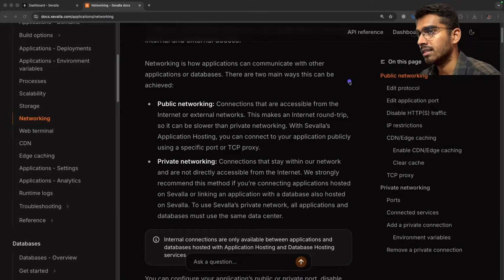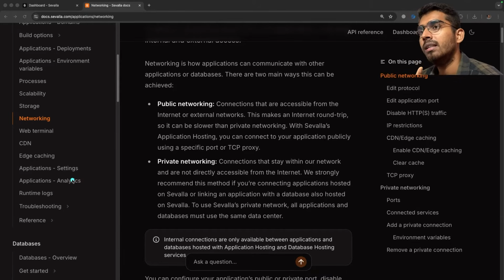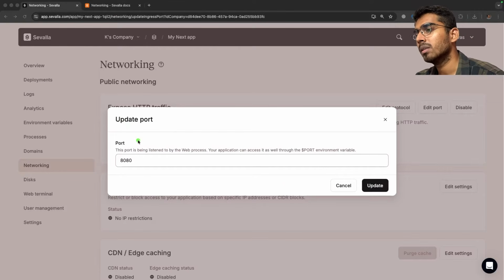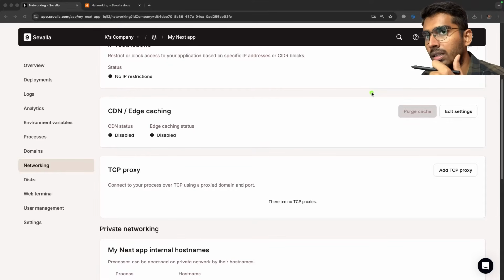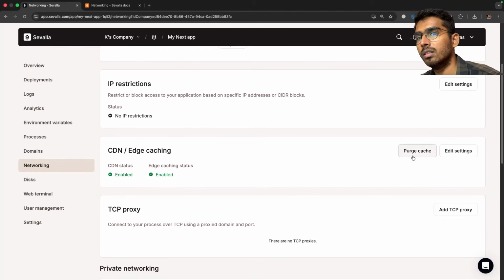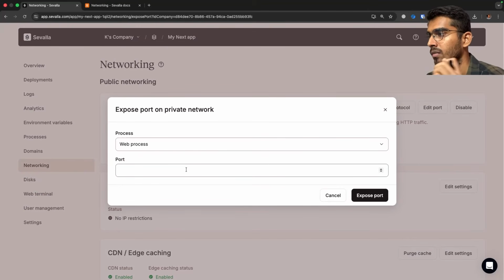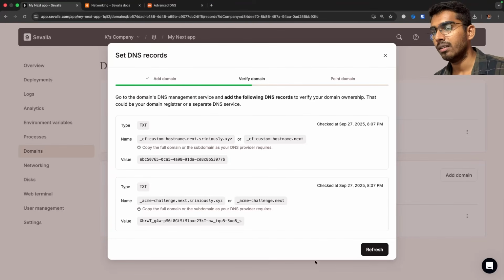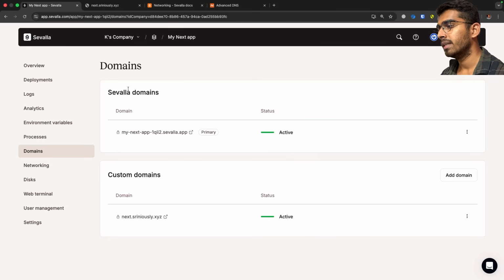Configuring Domains, CDN, and Security in Sevalla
Dive deep into advanced networking capabilities for Sevalla. Learn how to optimize performance, implement security measures, and configure custom domains with step-by-step guidance. Explore public and private networking, CDN caching, IP restrictions, and domain management techniques to supercharge your application's connectivity and protection.

00:00 Introduction to Serverless Networking and Domain Management
00:40 Two Networking Approaches: Public vs Private Networking
03:12 Configuring Networking in the Application Dashboard
06:23 IP Restrictions for Security
07:43 CDN and Edge Caching Features
11:24 TCP Proxy for Non-HTTP Traffic
12:18 Private Networking Advantages
13:53 Custom Domain Configuration
15:26 Adding a Custom Domain Step-by-Step